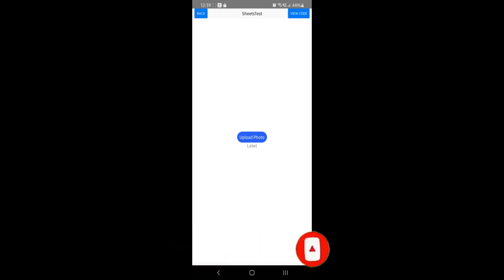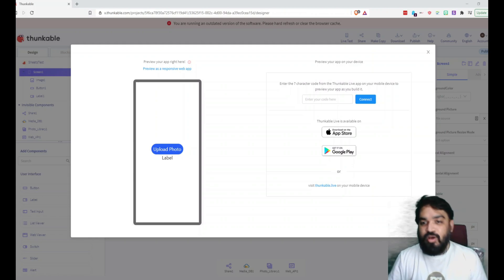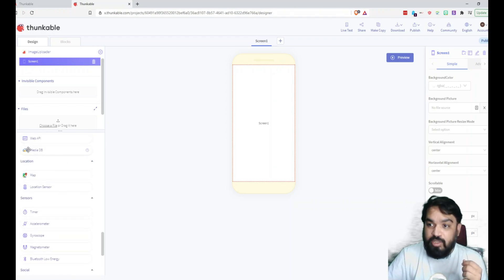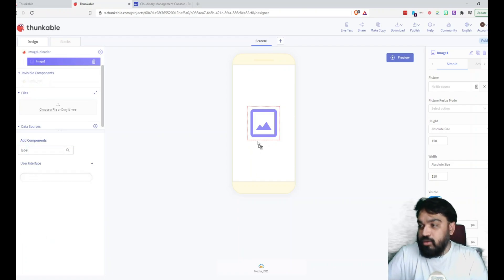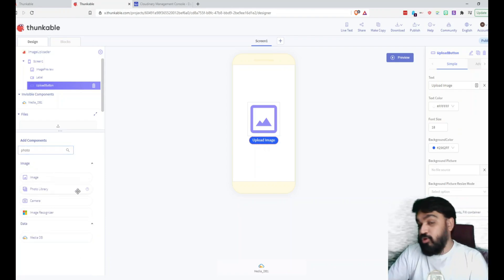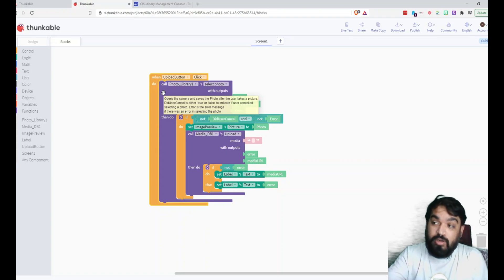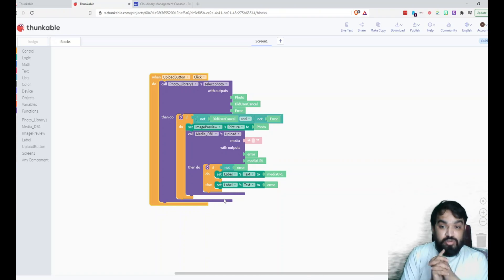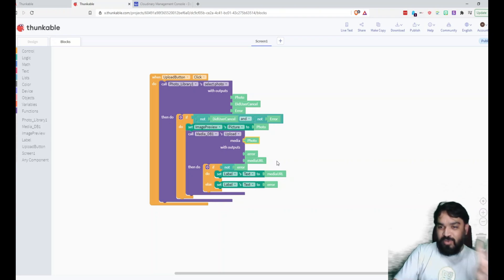Upload Images to Cloudinary from Thunkable | No-Code Tutorials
This tutorial is a quick walk through of how you can upload images to an external service like Cloudinary and then store the value in a Google Sheet or send it to an API.